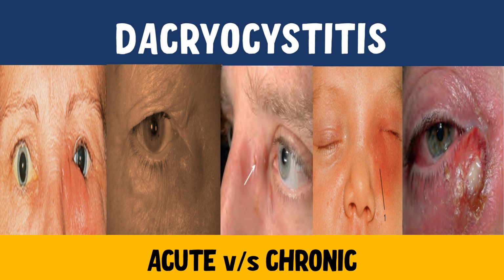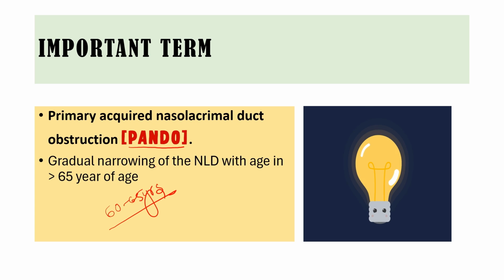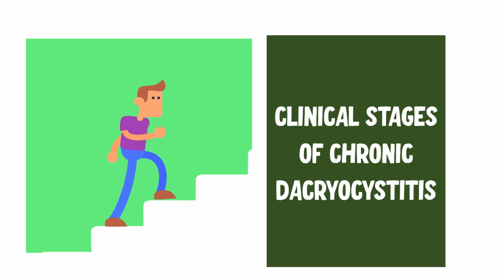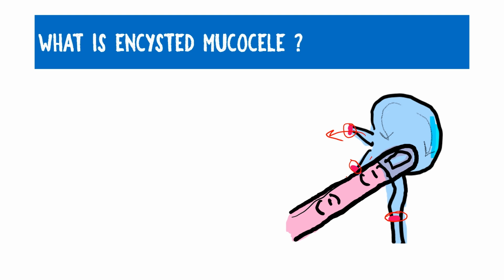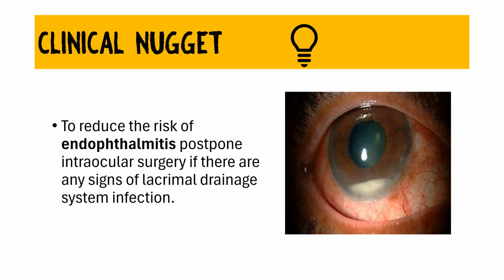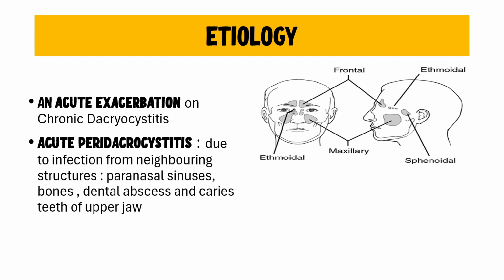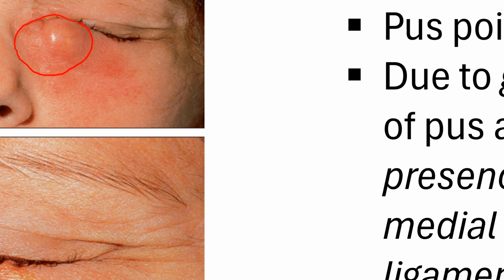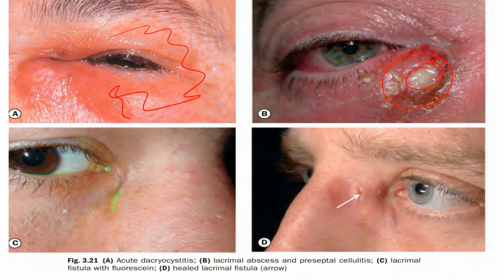DACRYOCYSTITIS: Lacrimal Sac Infection| Stages, Complications and Treatment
Chronic and acute Dacryocystitis
Dive deep into the intricate world of dacryocystitis ( lacrimal sac infection)with this detailed exploration on insight ophthalmology . In this video, we unravel the complexities of lacrimal sac inflammation, discussing its classifications into acute and chronic dacryocystitis, as well as the intriguing differentiation between congenital and acquired dacryocystitis.

🔬 Understanding Dacryocystitis Types: Acute vs. Chronic, Congenital vs. Acquired
Explore the nuances of acute and chronic dacryocystitis and the distinctive features that set congenital and acquired cases apart. We delve into the risk factors, shedding light on the specific populations susceptible to developing dacryocystitis.

🌐 Risk Factors and Population Insights
Learn about the factors that heighten the risk of dacryocystitis and the populations most vulnerable to this condition. This valuable information empowers viewers with the knowledge needed for early identification and prevention of dacryocystitis

💡 Unveiling the Pathophysiology: Tears Stasis and Nasolacrimal Duct Blockage
Gain insights into the intricate workings of dacryocystitis as we discuss the pathophysiology behind tears stasis in the sac and the consequential blockage of the nasolacrimal duct and sac infection. Understanding these processes is fundamental to grasping the root causes of dacryocystitis.

🔄 Exploring Acute and Chronic Dacryocystitis Stages
Take a journey through the various stages of acute and chronic dacryocystitis. stage of cellulitis, lacrimal abscess formation and fistula formation. From initial symptoms to advanced manifestations, we provide a comprehensive overview. Each stage is dissected, offering viewers a clear understanding of the progression of this condition.

💊 Treatment Strategies for Each Stage
Knowledge is key to effective management. We break down the treatment options for each stage of dacryocystitis, offering practical insights that empower viewers to make informed decisions about their eye health.

📌 Timestamps:

0:00 Introduction
0:25 Types of Dacryocystitis
2:51 Chronic Dacryocystitis
5:21 Pathophysiology Unveiled
9:49 Stages of chronic dacryocystitis
18:00 Complications of chronic dacryocystitis
20:00 Treatment for Chronic dacryocystitis
23:05 Acute dacryocystitis
25:00 Stages of Acute dacryocystitis and treatment
Share your thoughts and experiences in the comments below.

📚 Resources
[kanski, parsons, AK Khurana, and Krachmers]

Thank you for joining us on this educational journey into the intricacies of dacryocystitis. Here's to informed decisions and healthier eyes!